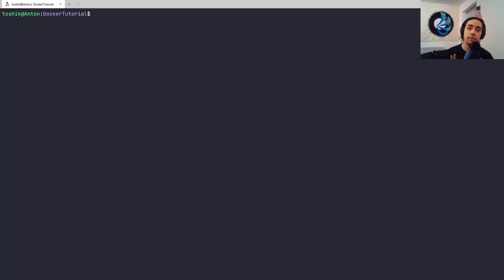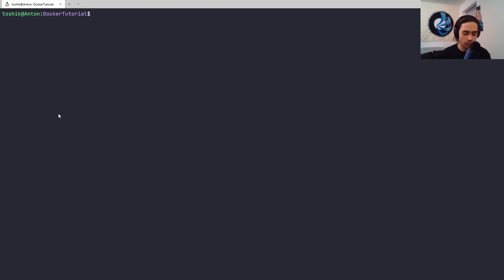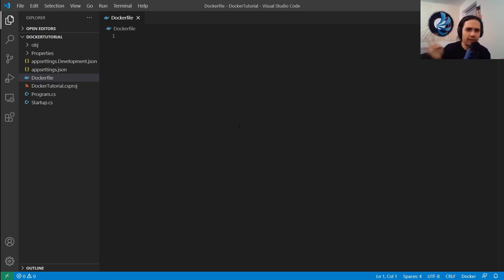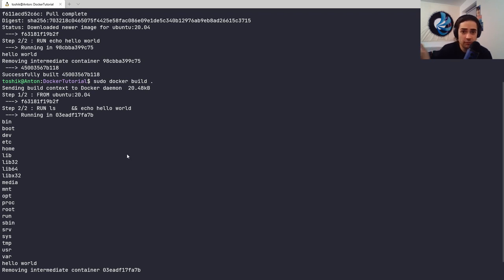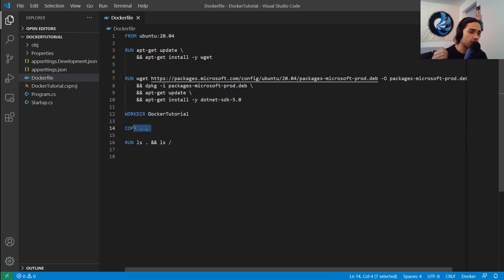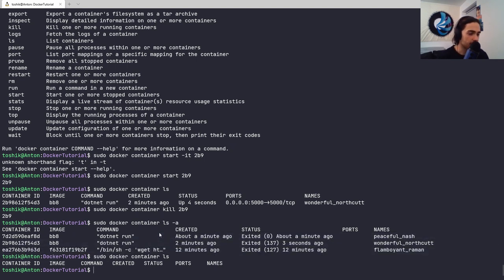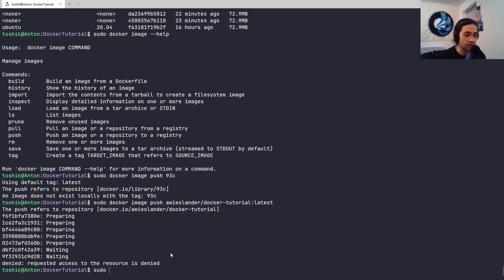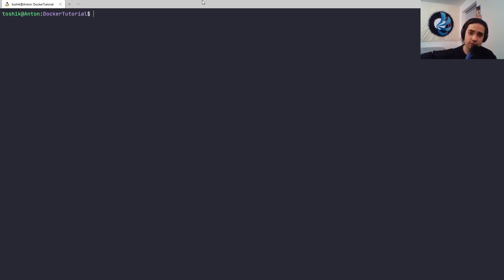Docker Explained | ASP.NET Core Example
Step by step docker explanation from setup to hosting with asp.net core app as our example app.

Timestamps
00:00 Introduction
01:00 Docker Setup
02:50 Explained: Docker Engine & CLI
05:43 Project Setup
07:16 Explained: Container Environment
10:20 Explained: Build Images
26:40 Running Containers
30:54 Recap
32:18 Publishing Images
36:15 Hosting Docker